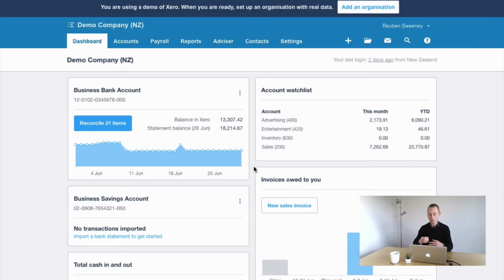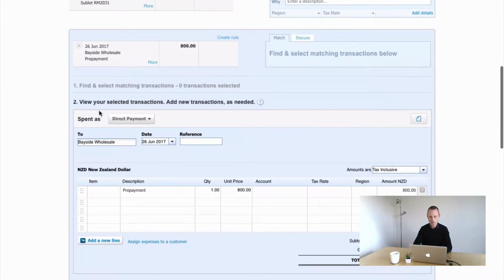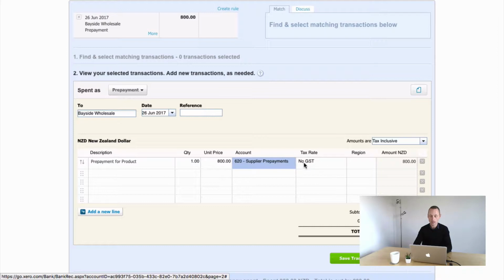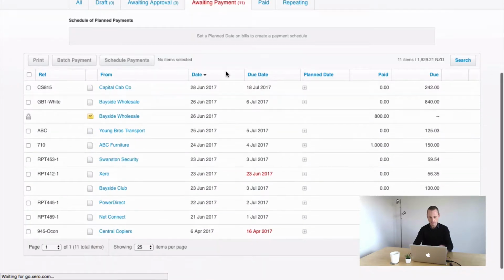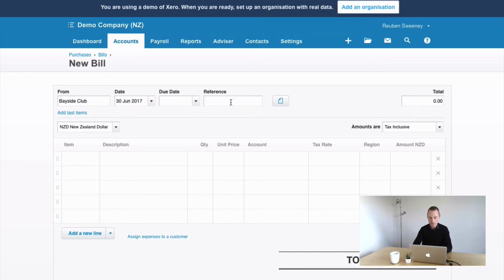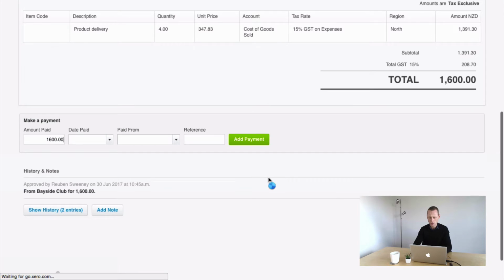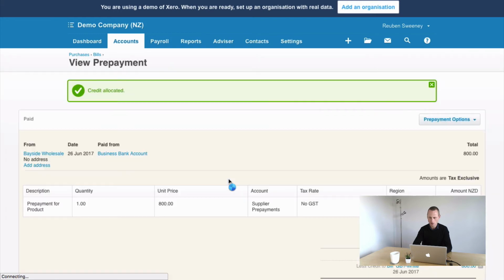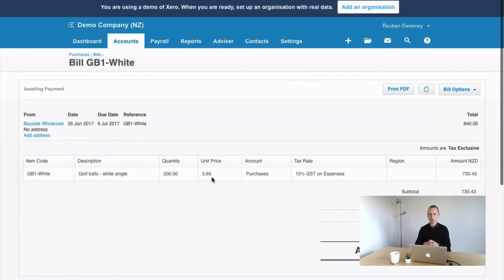How to Reconcile Supplier Prepayments with Xero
Reuben Sweeney demonstrates how to reconcile supplier prepayments in Xero.

Supplier prepayments occur when you pay a supplier for a product or service in advance of receiving it and the accompanying invoice.

If you're responsible for reconciling the Xero bank accounts in your business understanding how to correctly reconcile each of the different types of transactions you might come across is essential for maintaining your Xero.

Our Xero User course is designed to get you and your staff to speed on Xero quickly by teaching them just what they need to know to do their jobs. The role-specific structure makes this course a must-have for consistent Xero training and processes in your business for both your current and future staff.

We'll answer any questions you have about Bank Reconciliation or Xero in the comments below.